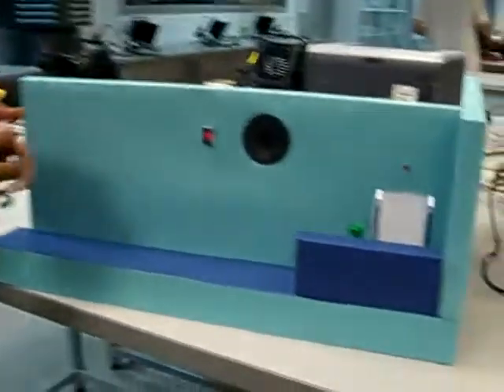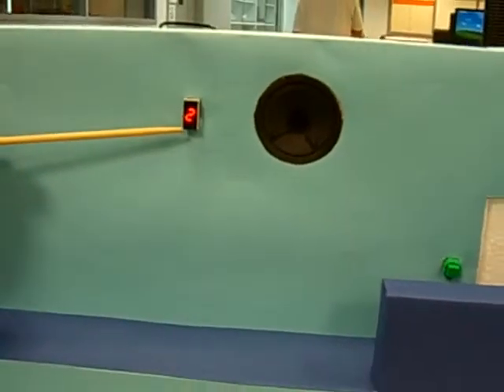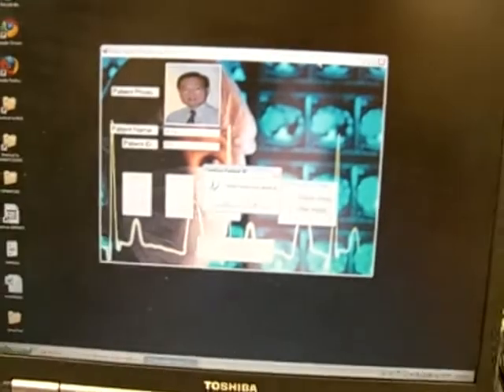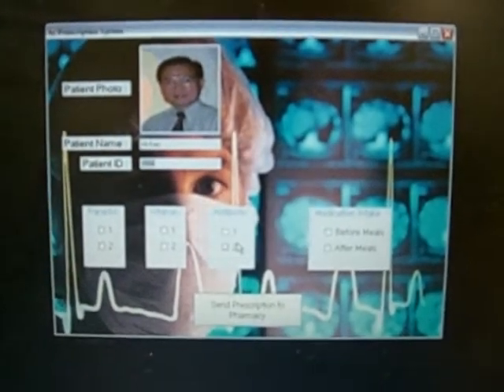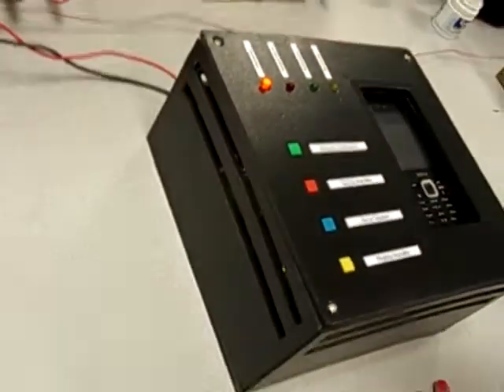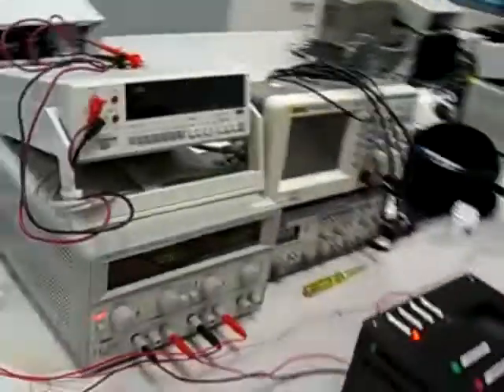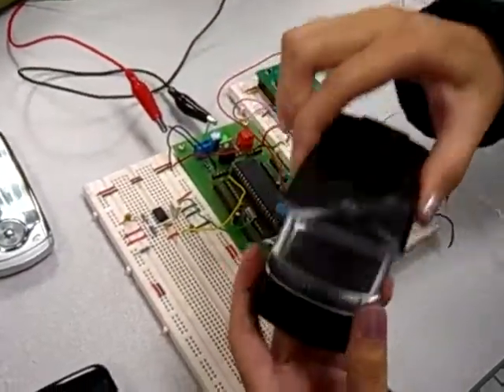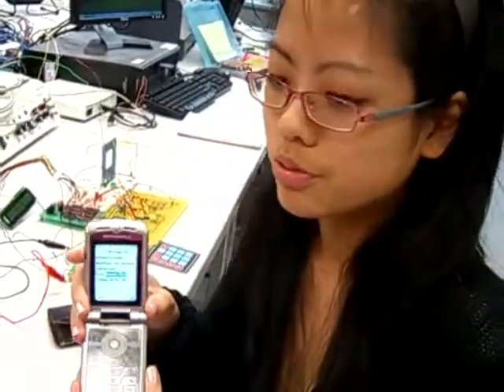EE2001 Autopharm Demo (Part 1 of 2)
This is the final demonstration video of the Autopharm. The Autopharm is an NUS EE2001 Project, undertaken in AY 08/09, Semester 1.